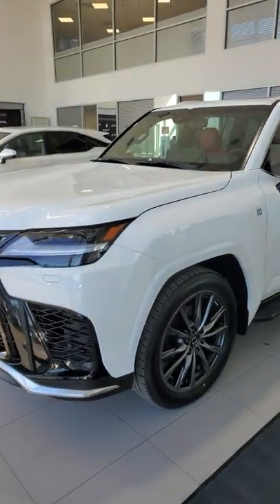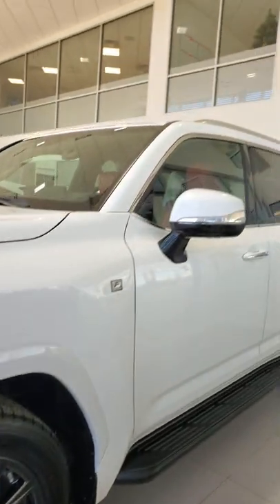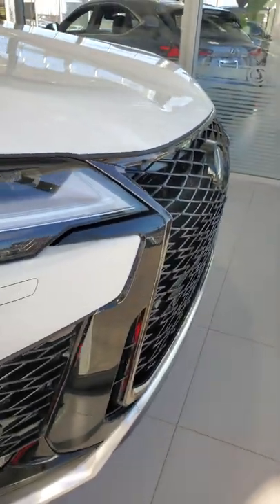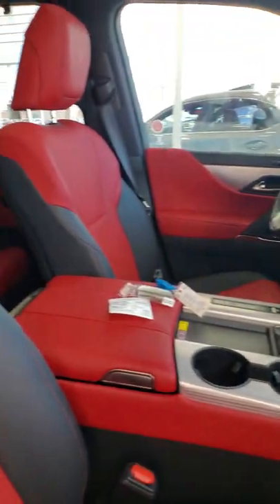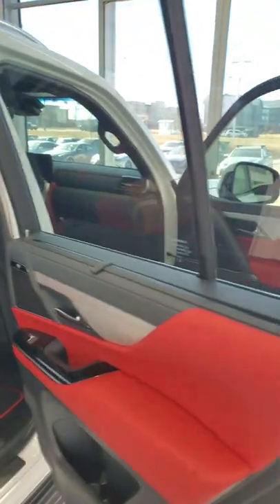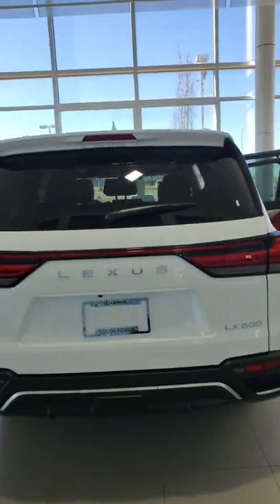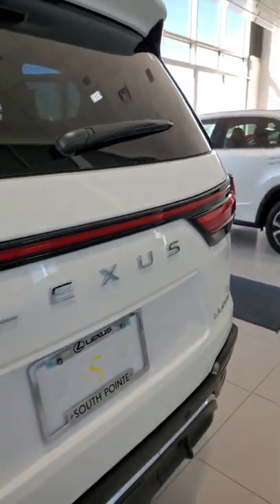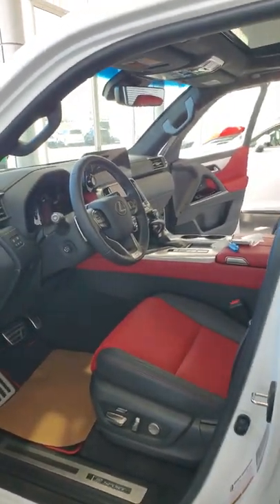2022 Lexus LX 600 F Sport in white with the Red Leather interior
2022 Lexus LX 600 F Sport

ENGINE - TWIN TURBO 3.5 L V6
FUEL RATING† (CITY/HIGHWAY L/100KM)
14.2/10.8 (CITY/HWY)

3.5 Twin Turbo V6 with 10-speed Automatic Transmission
Full-Time Four-Wheel-Drive with Active Traction Control
12.3” Touch Display and Digital Display Rearview Mirror
New Lexus Interface with Service Connect (up to 5-year trial), Safety Connect (3-year trial), Remote Connect (3-year trial) and Drive Connect (3-year trial)
Wireless Apple CarPlay and Android Auto Compatibility
Lexus Safety System 2.5+ and Blind Spot Monitoring
22” Alloy Wheels
Drive Mode Select
Panoramic View Monitor with Multi-Terrain Monitor
4-way Driver & Front Passenger Lumbar support, Ventilated Front Seats, heated 2nd Row Seats
Power Back Door with Kick45 Sensor and Easy Close Doors - Back Door
3630 kg (8000 lb) towing capacity
Available Luxury, Executive VIP and F SPORT Series 1 Packages